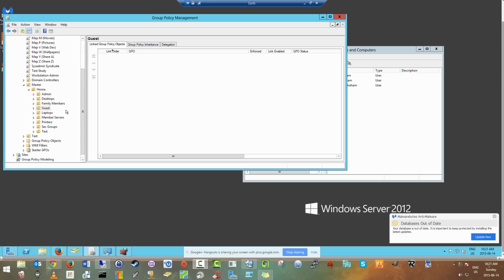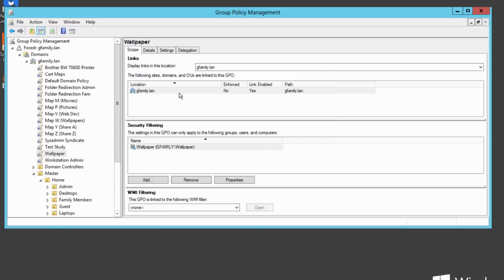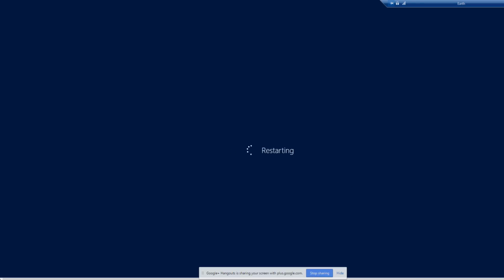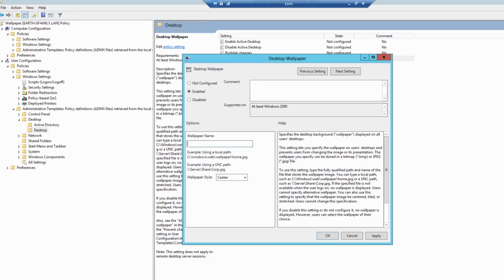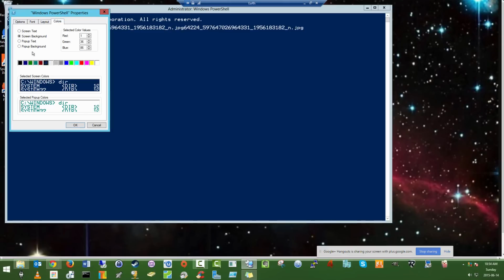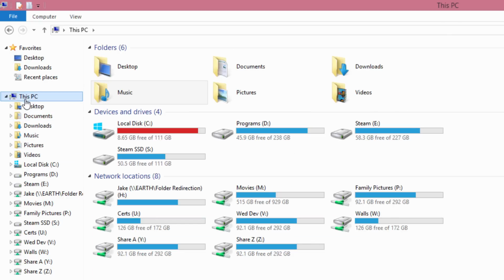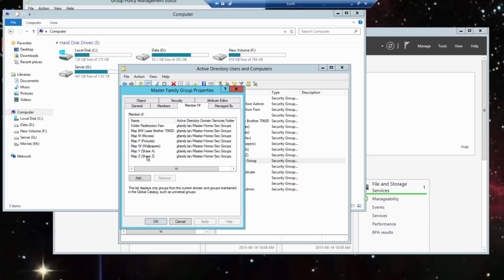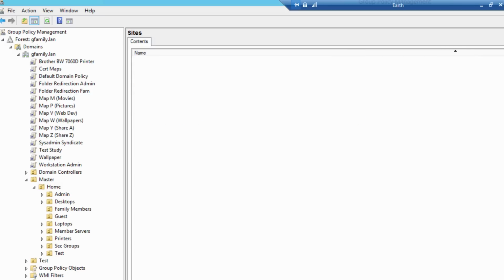Free Microsoft Training on Group Policy 01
Here we take a look at group policy and AD security groups. How to make policies and apply them correctly. We demonstrate how to control wallpaper as a small example of the power of group policy. We also talk about folder redirection and advantages over roaming profiles.